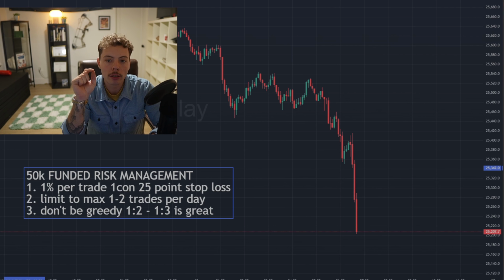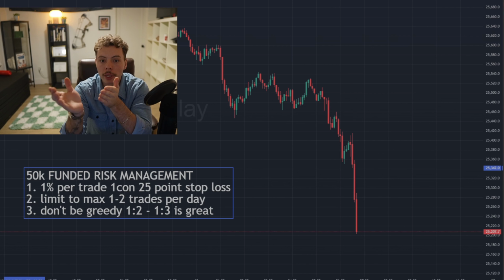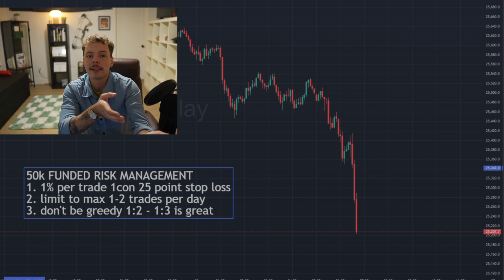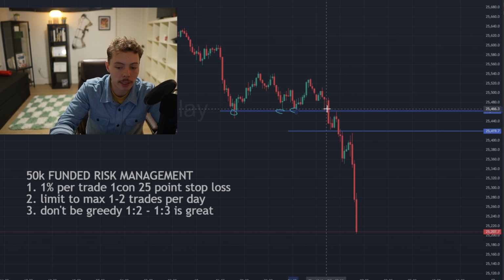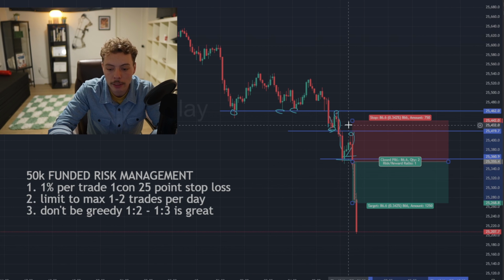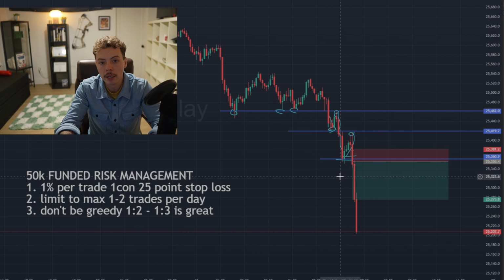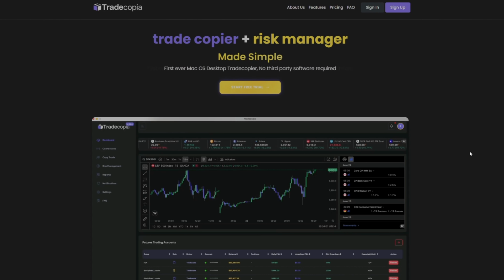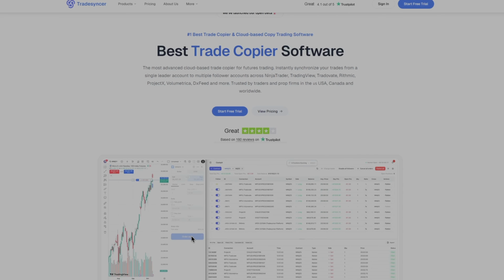How Slippage Wiped Out a Funded Account After Multiple Payouts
Join The Trading Ranch, formerly CowboyFX. Watch how I find breakout setups, plan entries, manage risk and execute trades during the New York and Asia sessions.

Join our free Friday streams in Discord, explore the community and see members’ shared profits and prop firm payout posts. Students have reported approximately $1 million in prop firm payouts.

LIVE SESSION TIMES

🗽 NEW YORK
6:10–7:30 AM Pacific
7:10–8:30 AM Mountain
8:10–9:30 AM Central
9:10–10:30 AM Eastern

🏯 ASIA
4:50–6:00 PM Pacific
5:50–7:00 PM Mountain
6:50–8:00 PM Central
7:50–9:00 PM Eastern

Times follow U.S. daylight saving. For other timezones, convert from Los Angeles using the session date.

• Live futures trading: Nasdaq (NQ), Dow (YM) and gold (GC)
• Breakout setups, trade planning and risk management
• The reasoning behind entries, exits and trades I skip
• Futures, forex and options across the wider community, including NAS100, US30 and XAUUSD

PROP FIRMS & TRADING TOOLS

Check each provider’s current rules, pricing and availability before signing up.